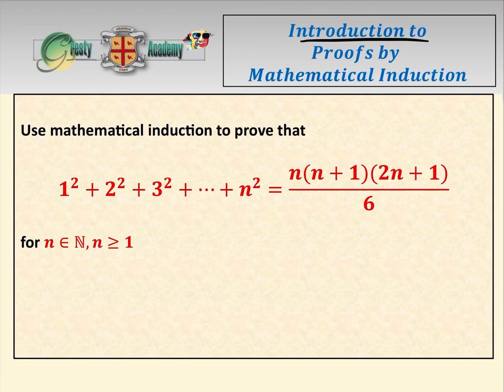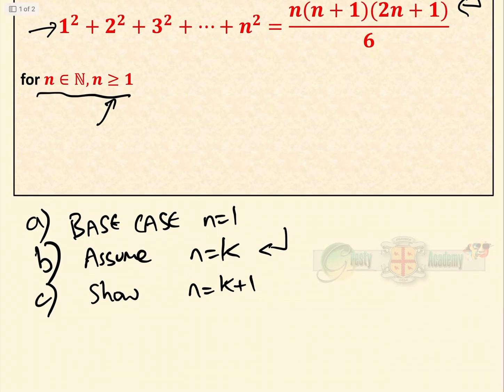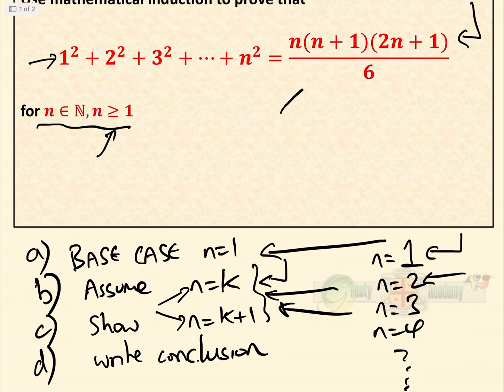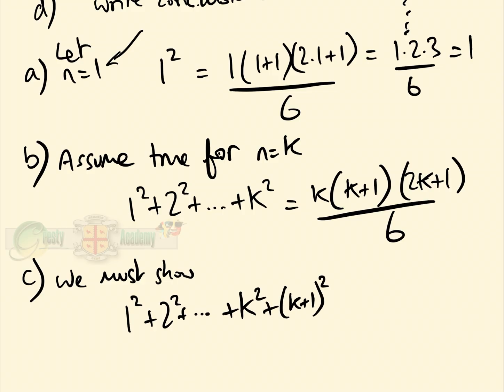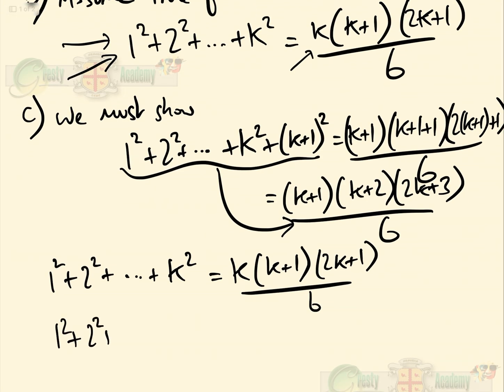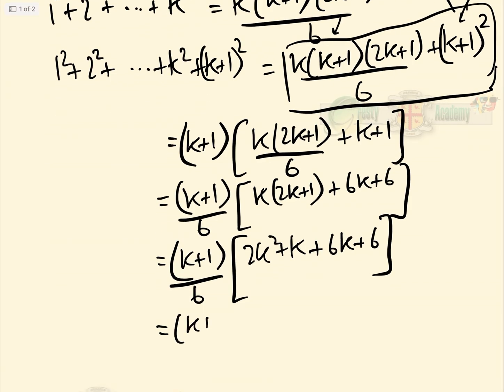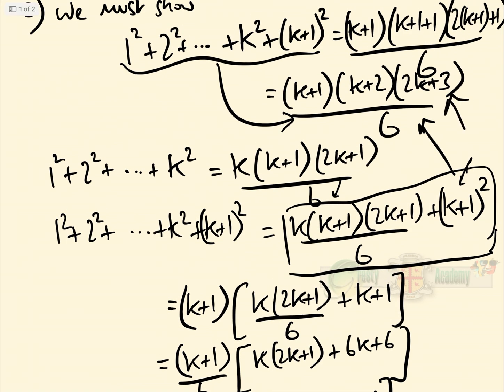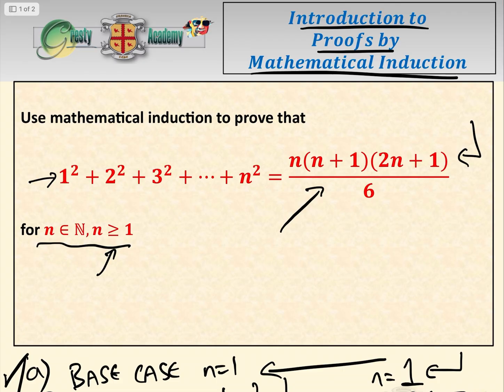Introduction to Proofs by Mathematical Induction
A very common question indeed in High School Maths exams and beyond is being asked to prove some statement to be true by mathematical induction and, once mastered, these questions can produce very high marks indeed.
In this video we introduce the proof and its mechanisms by showing how to answer a fairly simple question by mathematical induction, focusing on the four parts to the proof, namely a) showing the formula is valid for the base case (n=1), b) assuming the formula is correct for n=k c) showing that it is thus valid for n=k+1, and d) correctly writing our conclusion that we have completed the proof by mathematical induction.
We also stress during the video that there are certain things which must be stated during the proof in certain ways, for example it must be written "assume true for n=k" NOT "let n=k" and we must also complete the proof by writing "hence as true for n=1 (base case) and as true for n=k+1 assuming true for n=k, then the statement is true for n greater than or equal to 1 by mathematical induction" - failure to add these comments correctly loses vital marks.